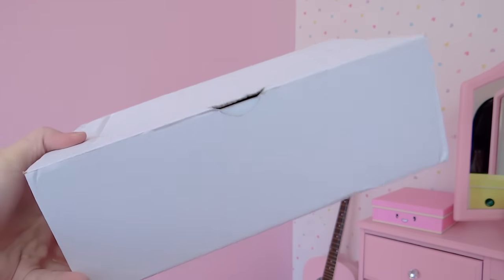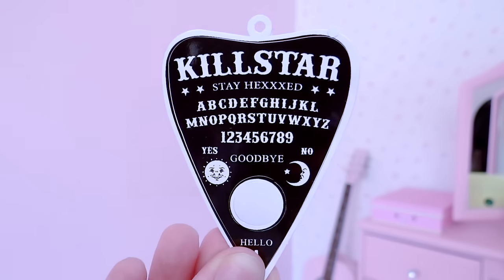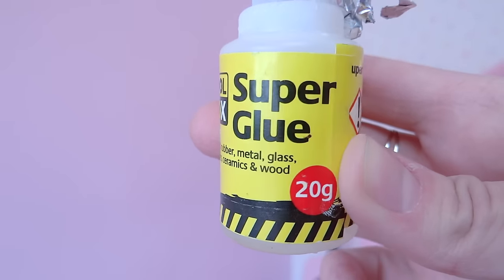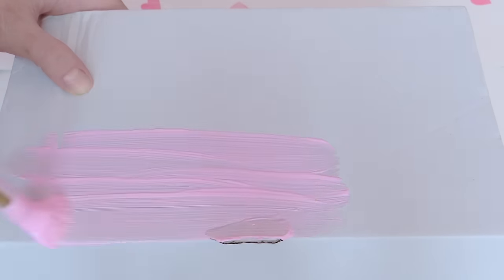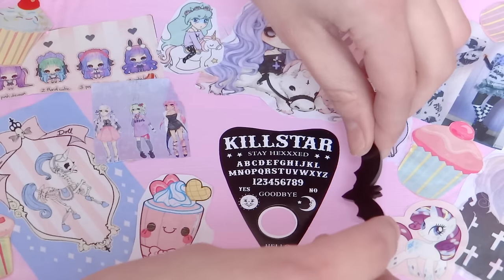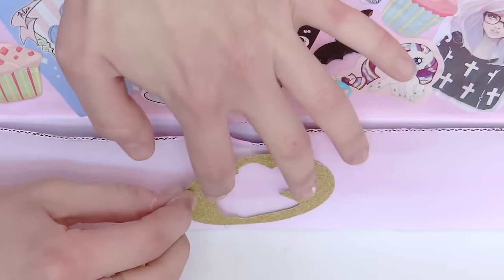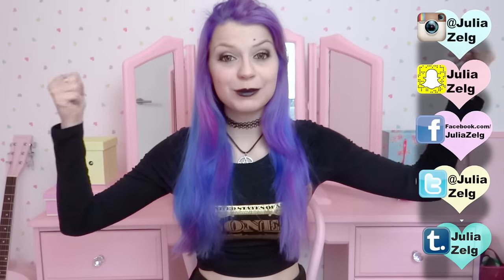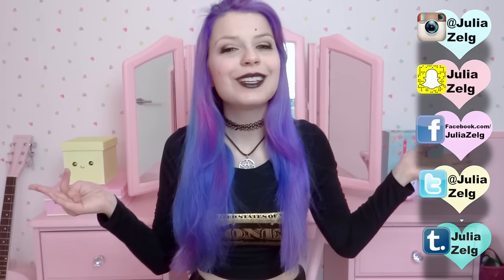DIY: Cute Pastel Goth Jewellery Box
Videos everyday in April :)